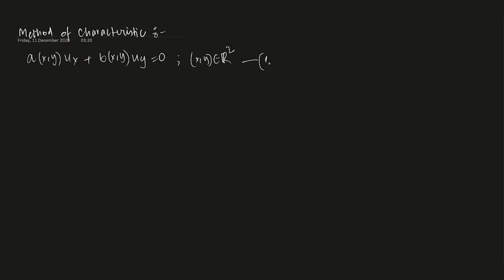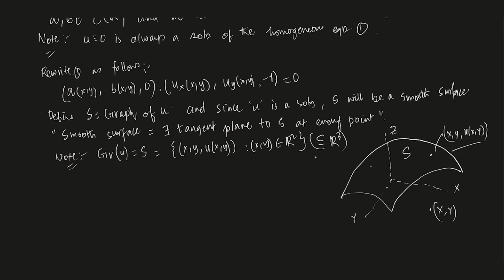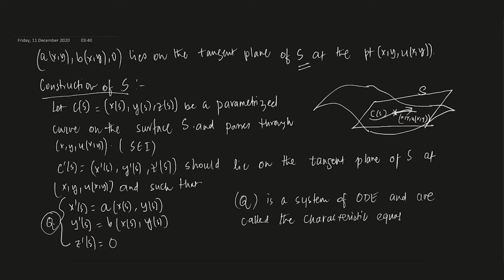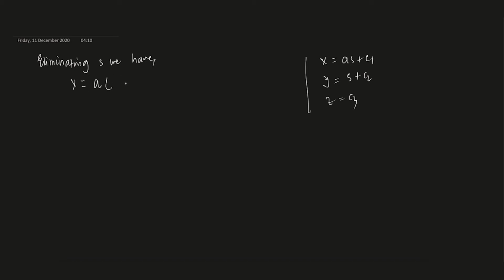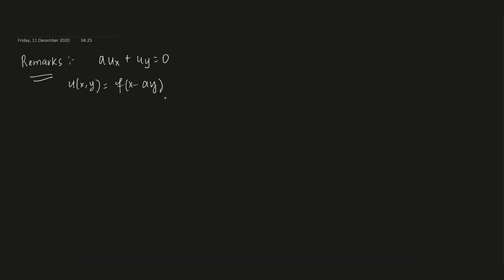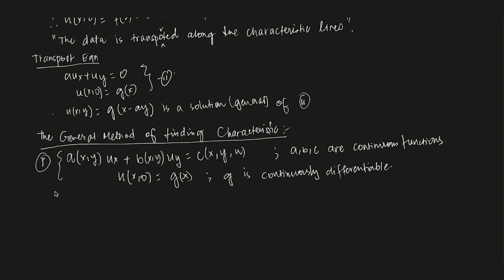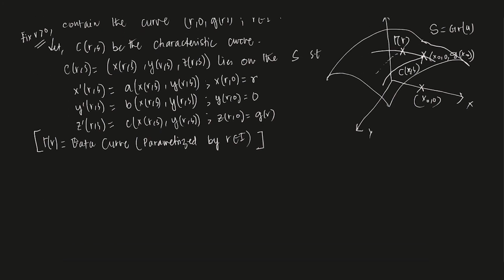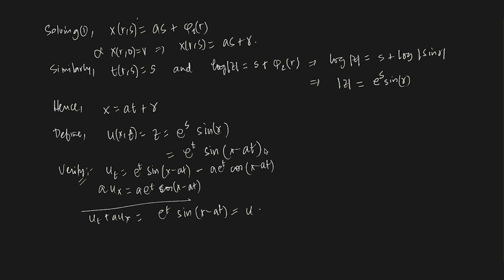noc21 - ma33 - lec03